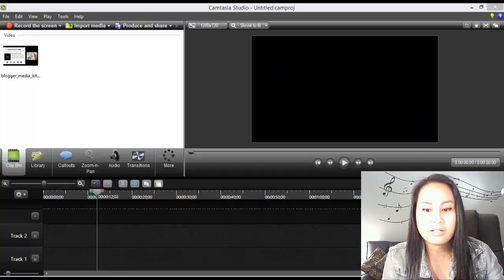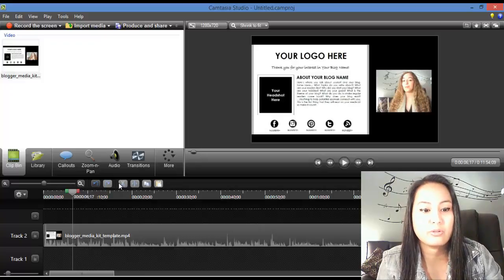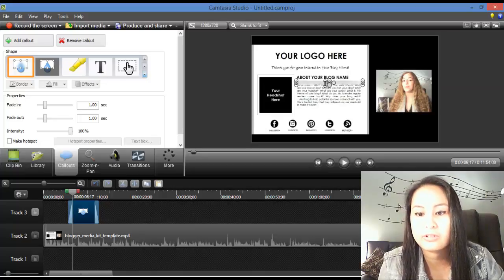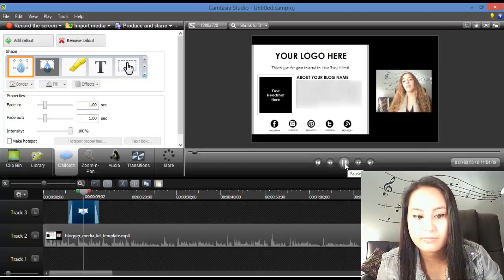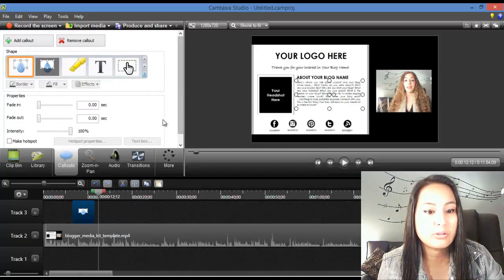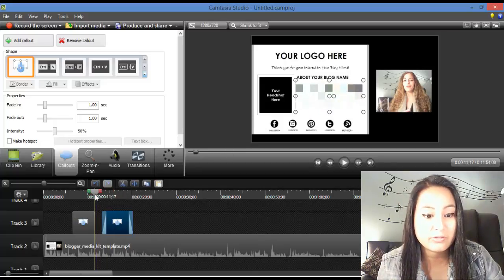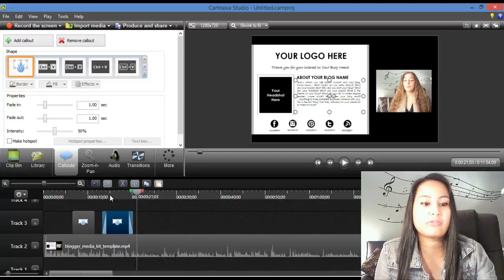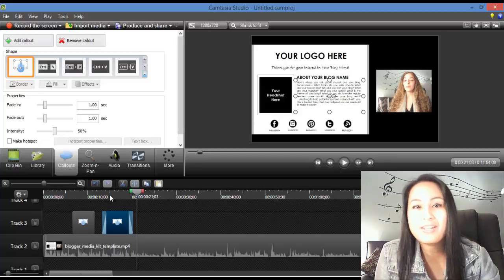Camtasia Studio 8 Tutorial: Blur Out Confidential Info When Editing Screen Capture Video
➤Cameras:

1. Webcam Camera: Logitech c930e

➤Microphones:
1. Wireless Mic: Saramonic UWMic 10
***Amazon USA

2. USB Mic: Blue Yeti

3. Shotgun Mic: Takstar SGC-598
***Amazon USA
***Amazon Canada

➤Filming Accessories:
1. Tripod: Neewer Carbon Fiber

2. DSLR Stabilizer: Neewer Carbon Fiber Handheld Stabilizer

3. Green Screen Kit: LimoStudio Green Screen (3 Backgrounds)

4. Umbrella Light Kit: LimoStudio Umbrella Lights

Camtasia Studio 8 Tutorial: In this video, I show you exactly how to apply a blur or pixel effect in Camtasia to cover confidential info when editing your screen capture videos.

This is extremely useful when you want to cover login info, addresses, emails, telephone numbers, etc.